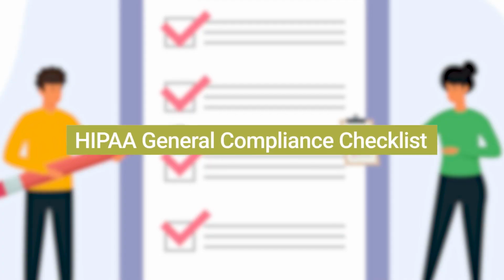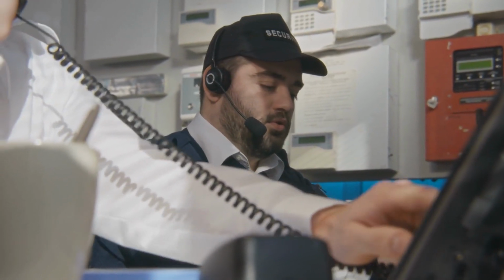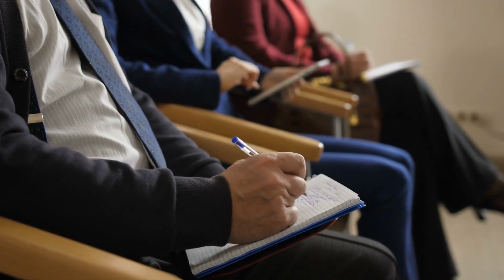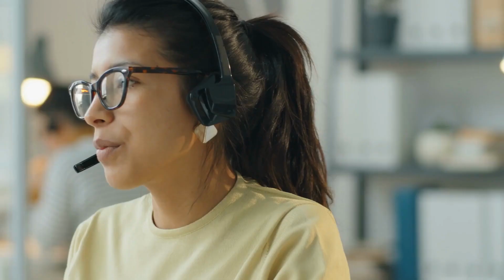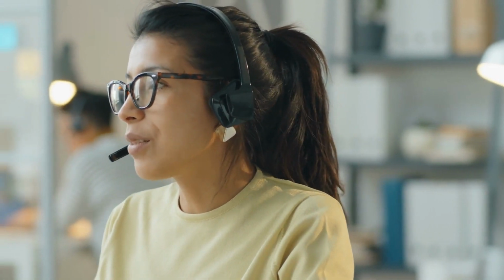HIPAA Compliance Checklists - Supporting Good Faith Compliance Efforts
Complying with the Health Insurance Portability and Accountability Act (HIPAA) is important for organizations with a responsibility for the privacy and security of protected health information because non-compliance can result in a loss of patient trust, healthcare fraud, and regulatory penalties.
To support good faith compliance efforts, covered entities and business associates can take advantage of HIPAA compliance checklists. However, as there is no one-size-fits-all checklist, we have compiled a general checklist based on the "Seven Fundamental Elements of an Effective Compliance Program".

The “Seven Fundamental Elements” were published by HHS' Office of the Inspector General and assume risk assessments have already been completed to identify vulnerabilities and threats to compliance.

HIPAA General Compliance Checklist
•Develop policies and procedures that support compliance with the Privacy Rule and ensure technologies are configured to comply with the Security Rule.
•Designate a Privacy Officer and a Security Officer, and build a compliance team around them where possible.
•Implement effective training programs, emphasizing continuous education rather than one-off training sessions.
•Establish communication channels for notifying compliance officers of complaints, violations, and breaches.
•Monitor compliance with workplace policies to prevent poor compliance practices becoming the norm.
•Enforce workforce sanctions fairly, equally, and visibly.
•Respond promptly to reported complaints, violations, and breaches.

Determining Applicable Compliance Standards:
The applicability clause of HIPAA states organizations are required to comply with the HIPAA regulations, standards, and implementation specifications that apply to their activities. Therefore, different organizations have different compliance requirements.
Most health plans, healthcare clearinghouses, and healthcare providers must comply with the Administrative Requirements, the Privacy Rule, the Security Rule, and the Breach Notification Rule. Other organizations may only need to comply with the Security Rule and/or Breach Notification Rule. Compliance requirements can also vary within larger organizations - necessitating department-specific checklists.
For this reason, we have described several types of HIPAA compliance checklist that may be of value to HIPAA-regulated organizations – starting with a HIPAA risk assessment checklist.
HIPAA Risk Assessment Checklist:
A HIPAA risk assessment checklist is the foundation of all compliance efforts. Key steps include identifying where and how Protected Health Information is created, received, stored, and transmitted, assessing threats to the privacy and security of Protected Health Information, evaluating existing policies and measures, implementing necessary changes, and documenting findings.

HIPAA Compliance Checklists for Specific Areas:
Organizations can develop situation-specific checklists based on their activities. For example, public-facing healthcare facilities should focus on policies related to patients' rights and permissible uses of Protected Health Information. These policies may include procedures for distributing privacy notices, obtaining authorizations, managing access requests, and establishing complaint reporting procedures.
Additional HIPAA Checklists:
Organizations should consider creating additional HIPAA checklists for training, breach notifications, and IT security. A training checklist should aim to ensure members of the workforce understand HIPAA, while a breach notification checklist guides appropriate actions following an impermissible use or disclosure, and an IT security checklist covers the implementation specifications of the Security Rule.
HIPAA Compliance Audit Checklist:
The HIPAA audit protocol published by HHS outlines areas investigated by the Office for Civil Rights during an audit or compliance investigation. Common areas to consider in a HIPAA compliance audit checklist include Notices of Privacy Practices, individuals’ access rights, documentation, training, and compliance with the Breach Notification Rule. Organizations should be alert to changes to the HIPAA audit protocol and amend checklists accordingly.
Regular Review of HIPAA Compliance Checklists:
As threats evolve and HIPAA regulations change, it is important to review HIPAA compliance checklists regularly. Although HIPAA does not mandate regular reviews, it is a best practice to schedule annual reviews and update checklists in response to material changes in the HIPAA requirements.